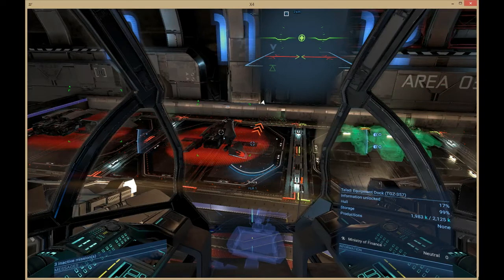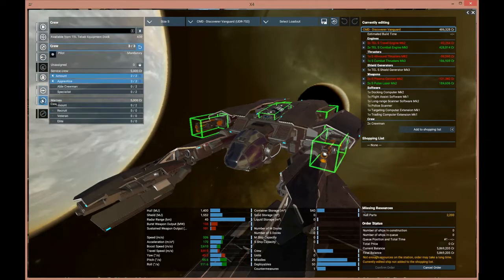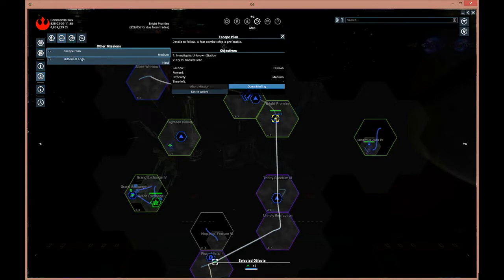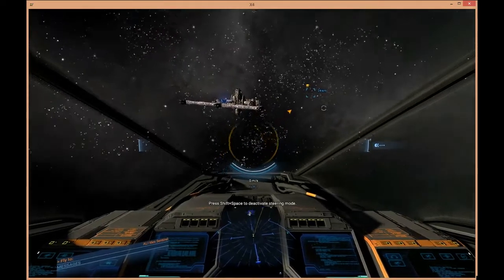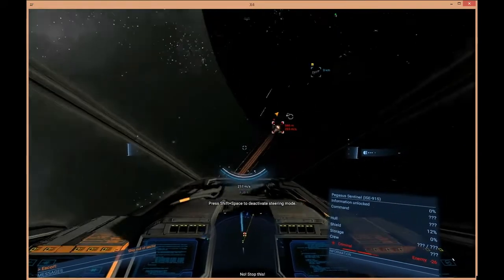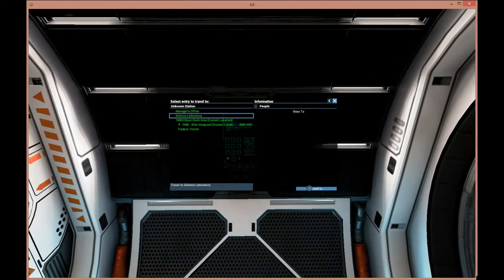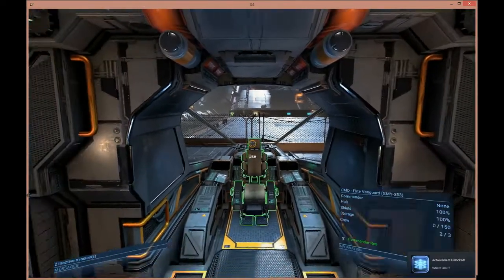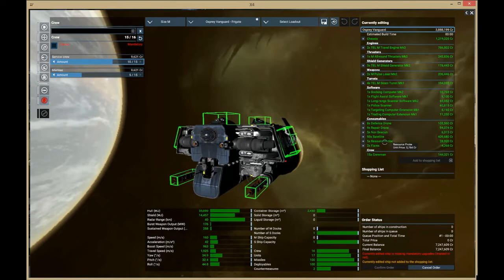X4 Foundations - Pt. 12 - Upgrading 1st Wing Group, Rescue The Boron, Starting Research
X4 Foundations Playthrough Let's Play